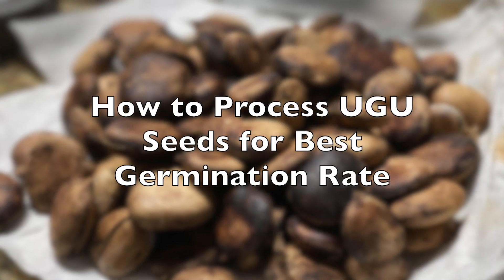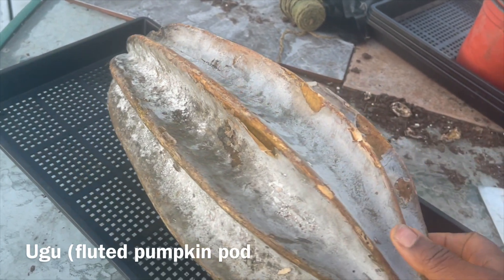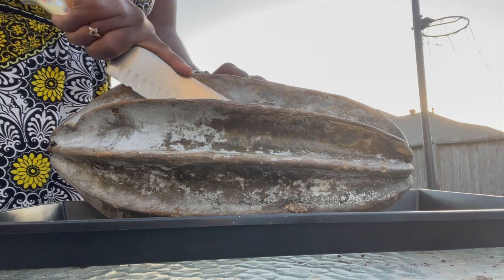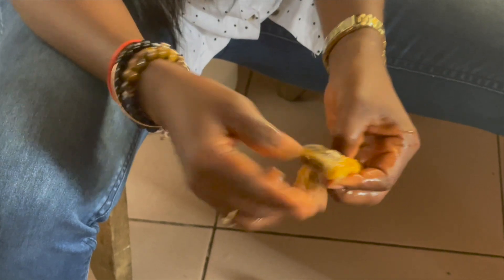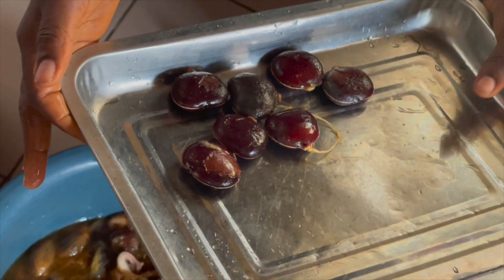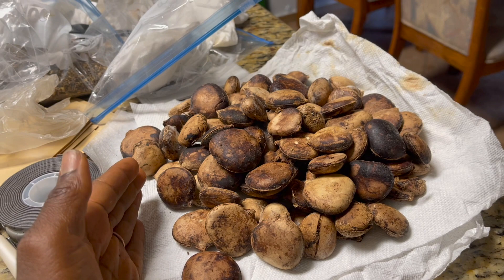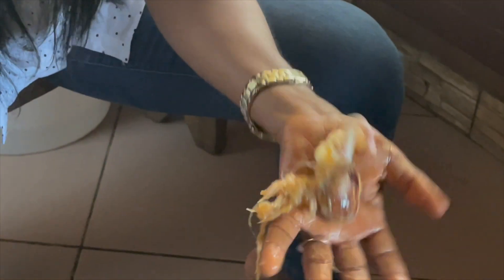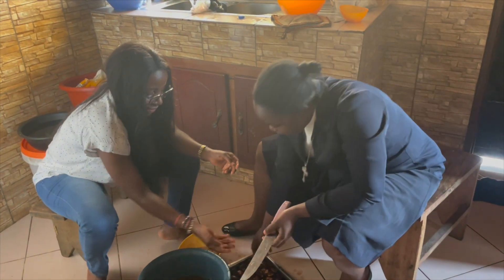How to Process Ugu Seeds for Best Germination Rate | Fluted Pumpkin Gardening Tips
Should you plant ugu seeds immediately after opening the pods or should you dry it first? Why should you dry the Ugu seeds and for how long should Ugu seeds be dried? I break down for you how to process ugu seeds to best germination in this video.

Ugu (also known as okong obong), has the botanical name Telfairia occidentalis. It is a tropical vine grown in West Africa. This is an indigenous vegetable crop in Africa. It is also called fluted pumpkin. Ugu plant is cultivated mainly for its leaves. It is a major part of African delicacy.

Yaje's African Garden & Allotment is about growing culturally meaningful African vegetables.  I have been pushing the zone and growing African vegetables in my Texas (Zone 9a) garden for more than 20 years. My mission is encourage everyone to grow food.

I grow Bitterleaf, Okra, Anchia, Garden eggs, Garden huckleberry (njama njama), Fluted pumpkin (Ugu or okong obong), various pepper varieties, corn and so much more in my garden.